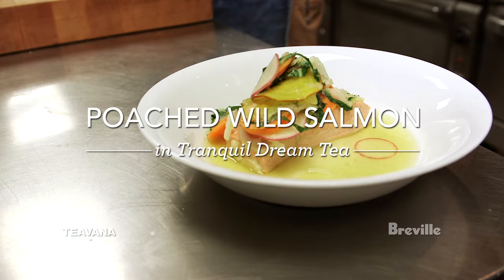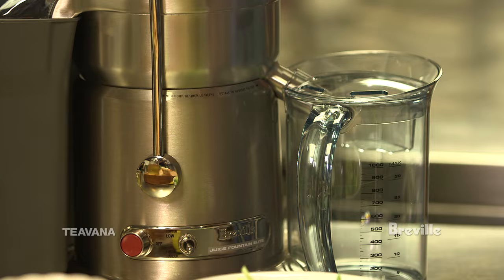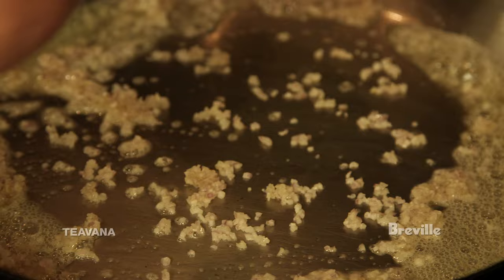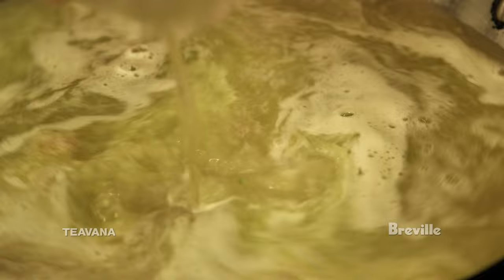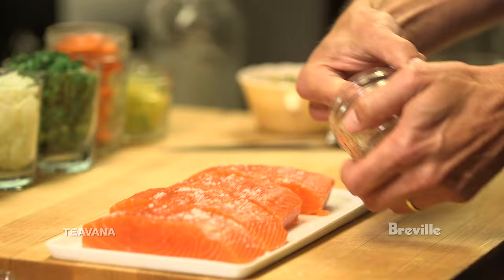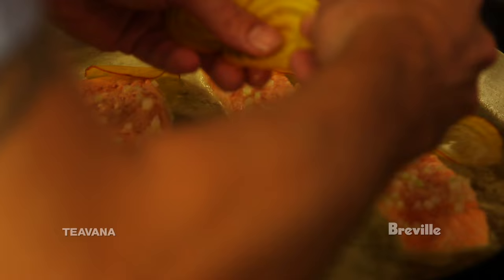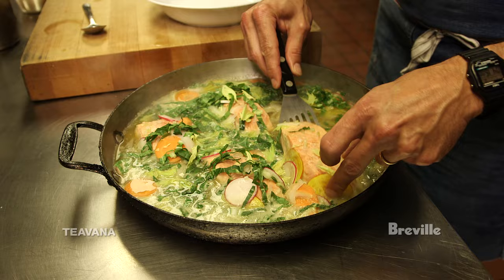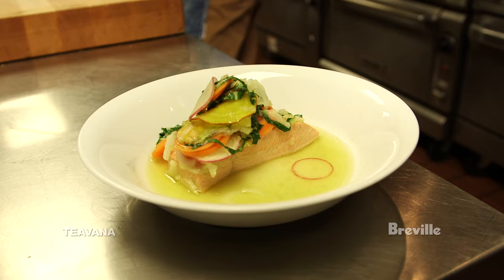Breville and Teavana Present: Tea Time with Hugh Acheson - Poached Wild Salmon Recipe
Described as "luxuriating a food" Hugh Acheson takes us through a perfectly poached salmon dish. This one-pot-wonder makes for a nice light supper any night of the week.